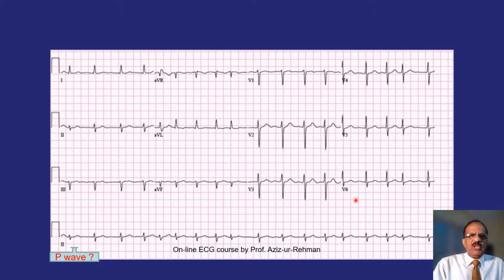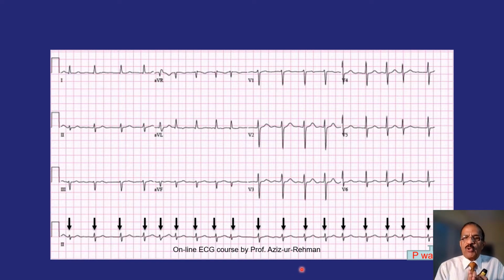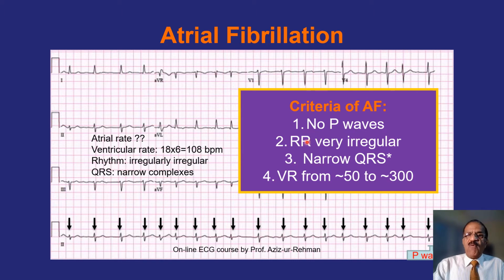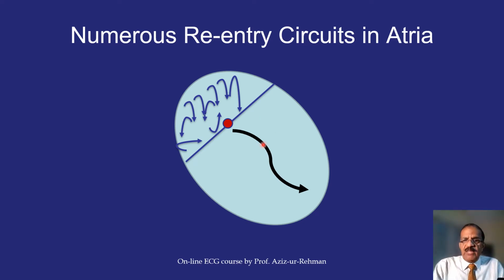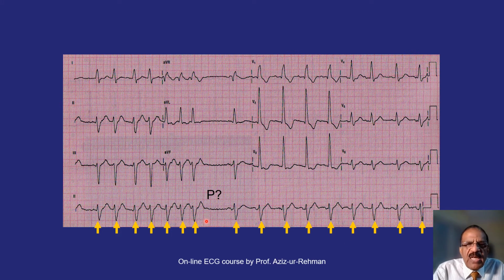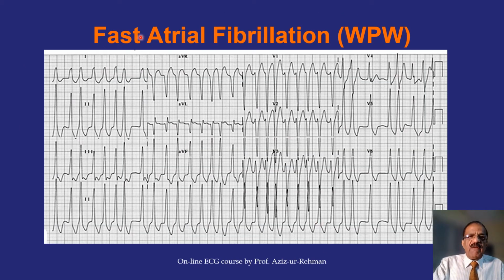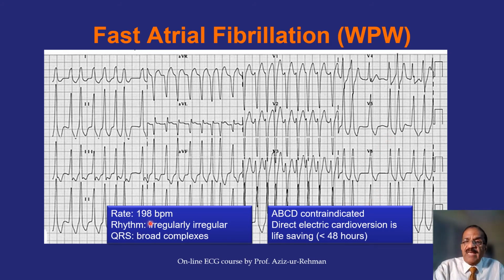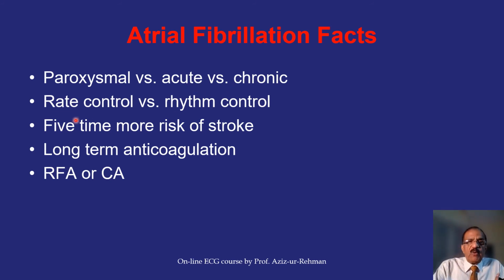ECG Part 21: Atrial Fibrillation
Atrial fibrillation is one of the commonest arrhythmia and poses a significant risk of stroke. Care diagnosis and intelligent handling is required.